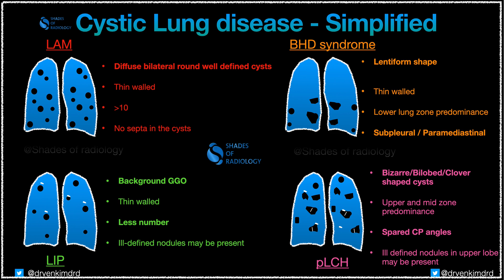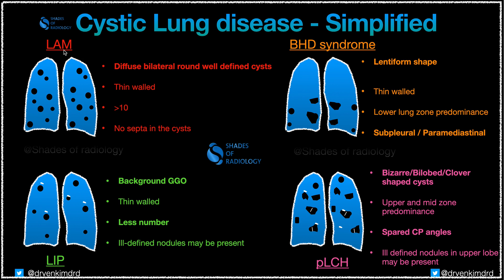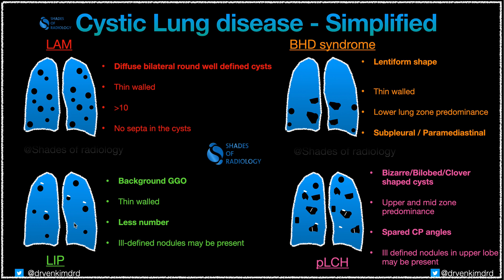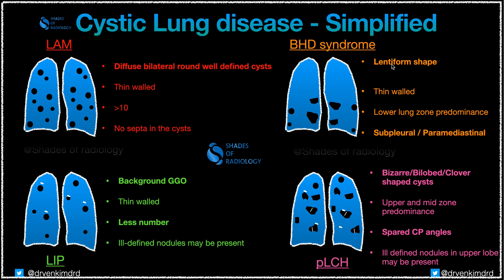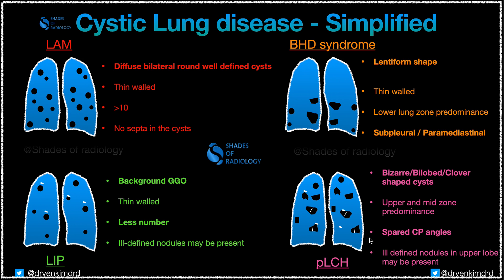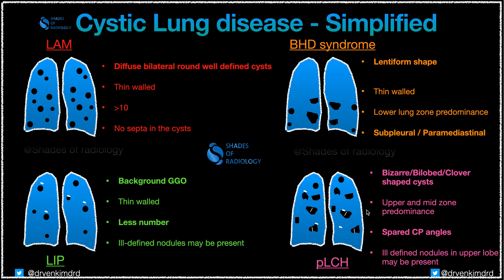Lung cysts in Systemic diseases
Simplified with classic illustrations